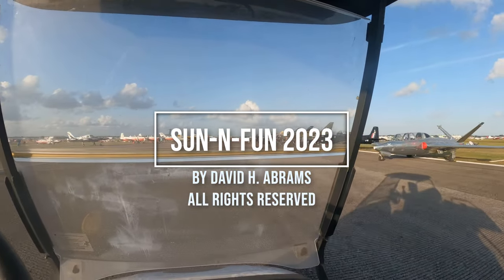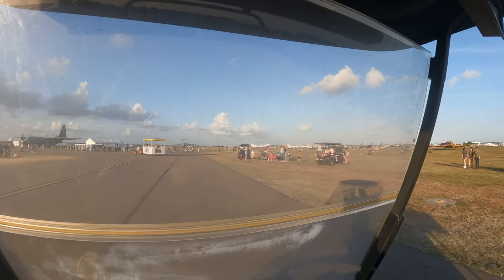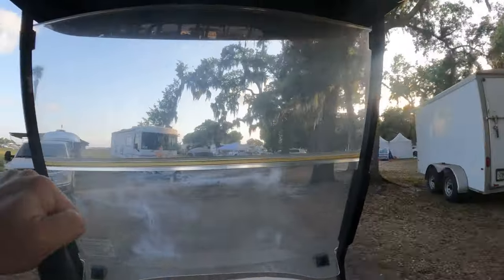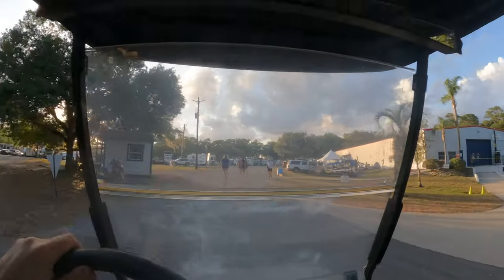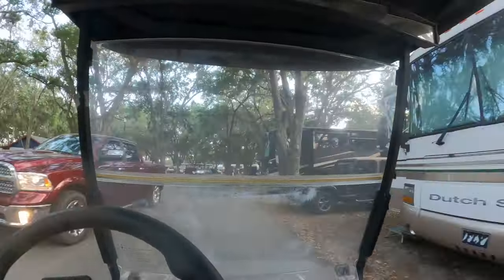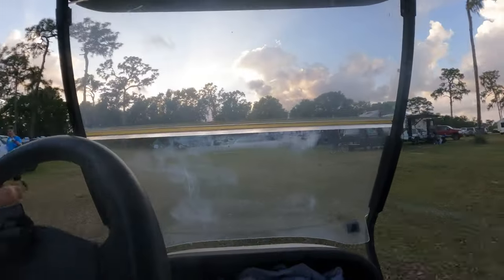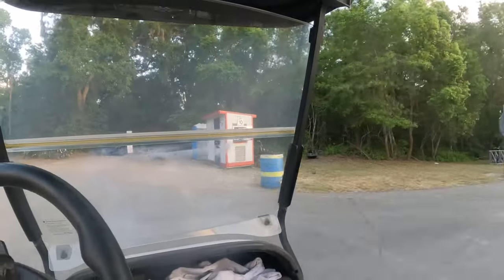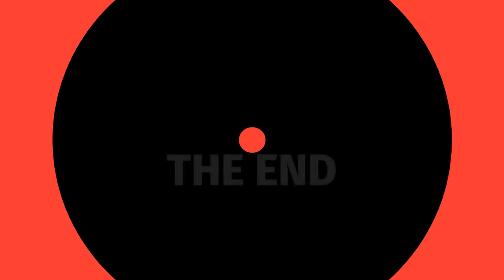Sun-n-Fun 2023 Golf Cart tour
Sun-n-Fun can be a challenge to explain.  It's more than just an airshow, it's the second largest aviation festival in the United States and the largest annual convention in the State of Florida. It's airplanes, gliders, ultra-lights, homebuilts, and military aircraft.  Join me for a virtual ride through the Sun-n-Fun campus to get a sense of what it's really like.